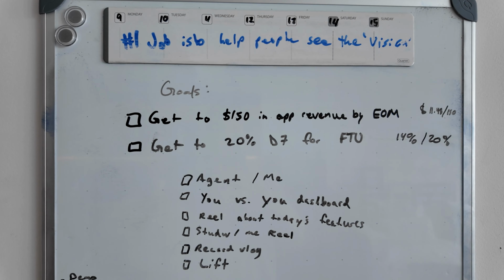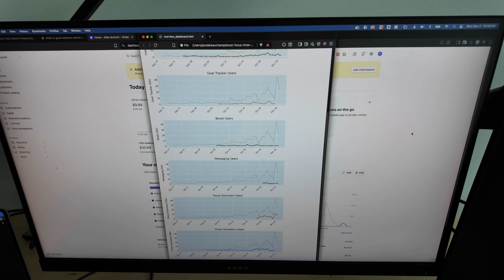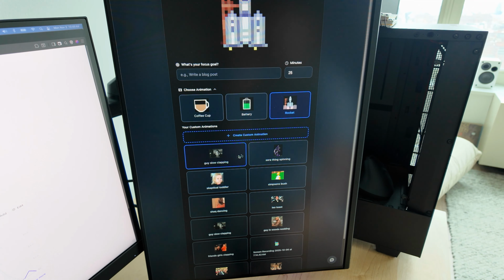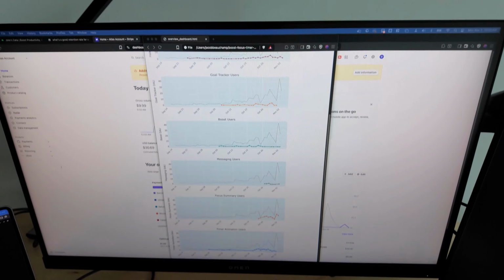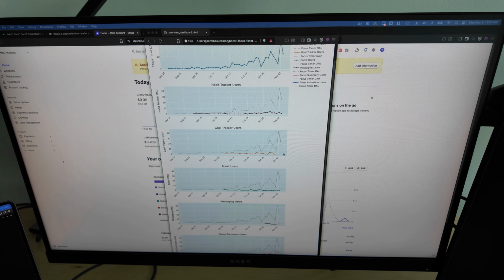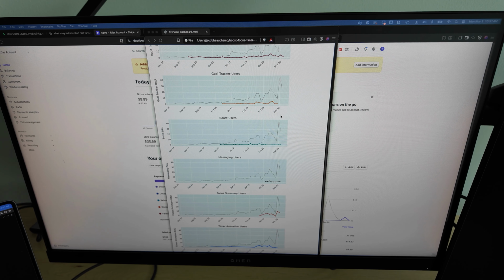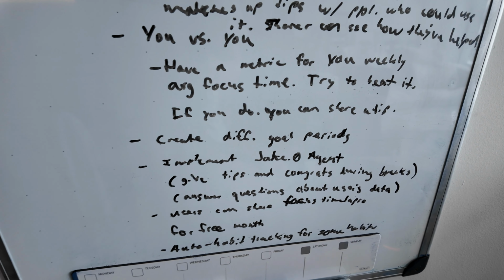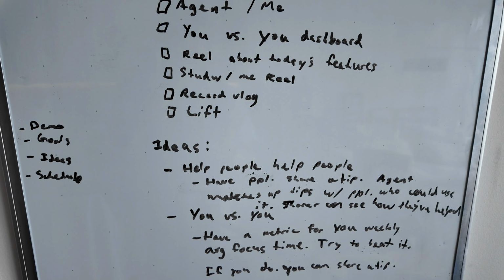PRODUCTIVE DAY as a SOFTWARE ENGINEER